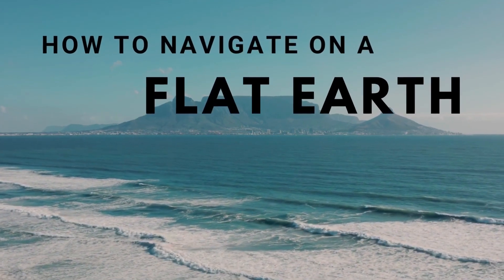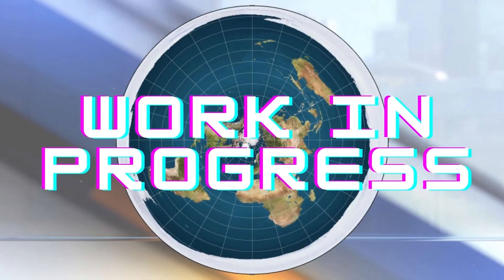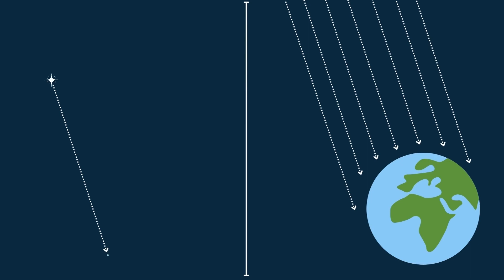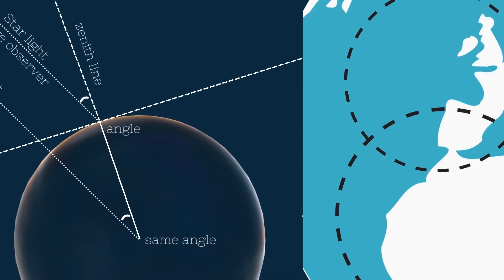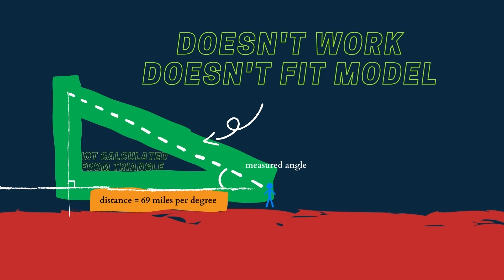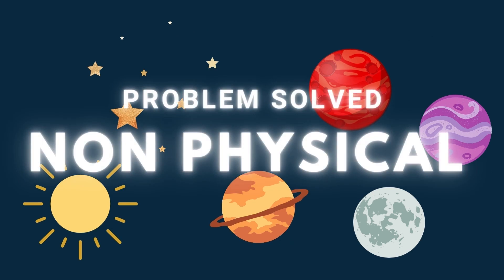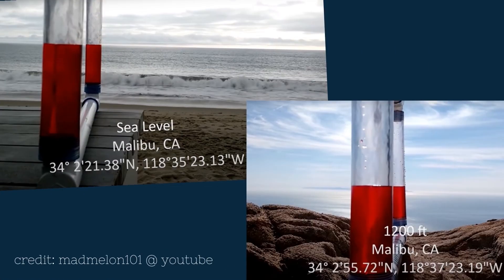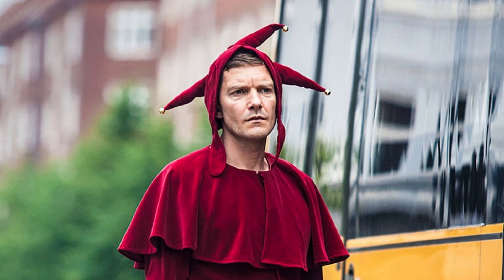How to navigate on a flat earth with a sextant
How navigation is portrayed by flat earthers, and how it actually works.

I really didn't want to voice it myself, so I used google. Not perfect, but better than having just text.